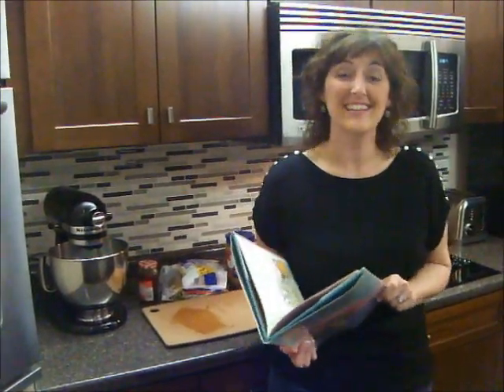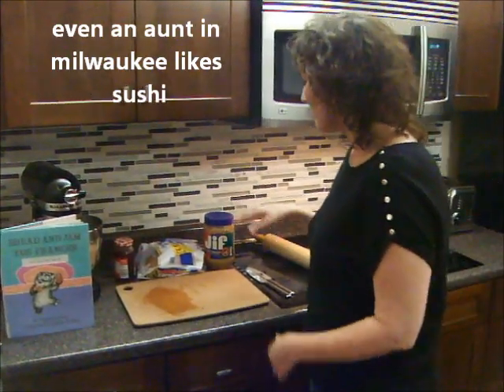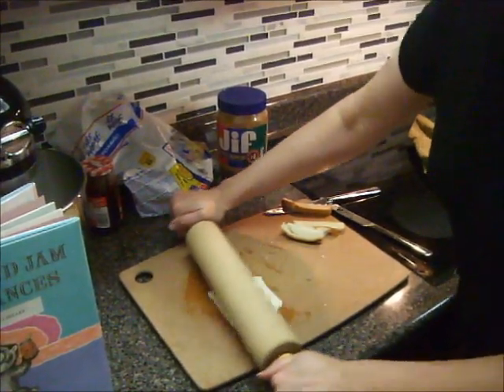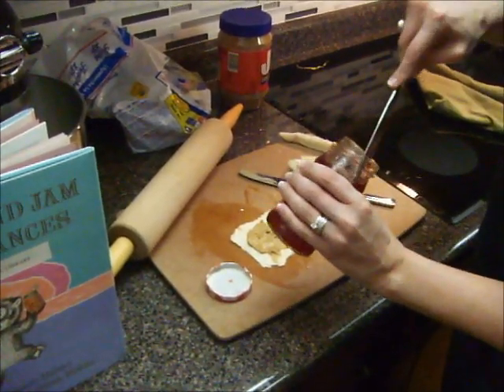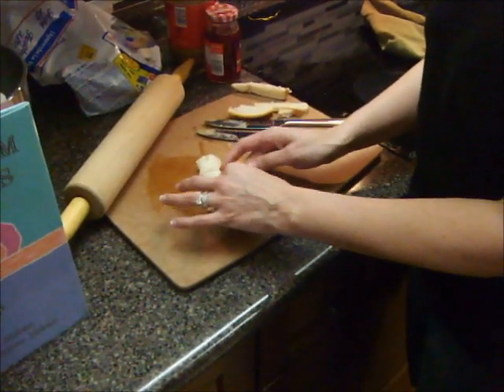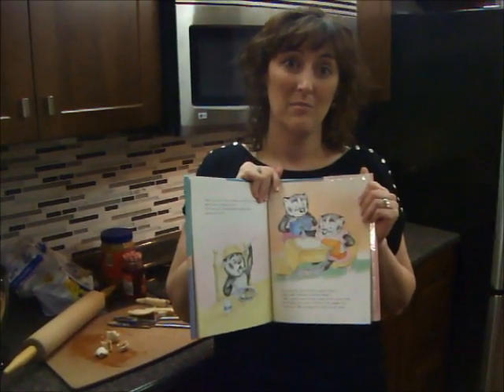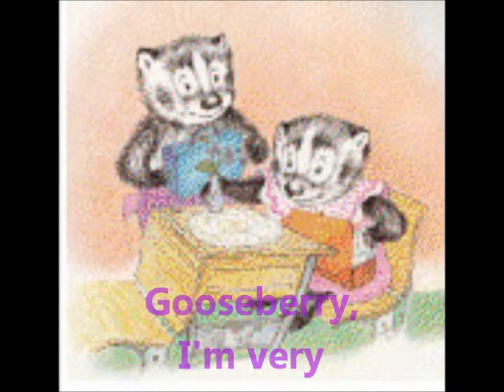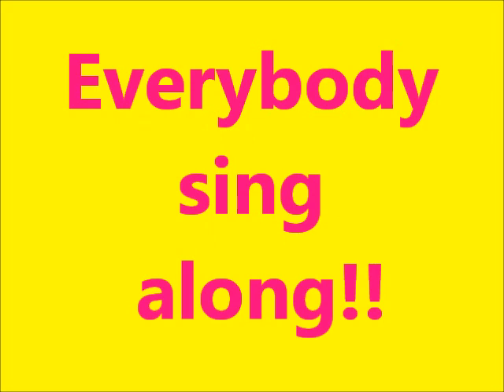P B & J Sushi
You'll Need:

Bread
Peanut Butter
Jelly
Rolling Pin
Butter Knife

Start by cutting the crusts off your bread.
Spread peanut butter on bread.
Next, spread jelly on top of peanut butter.
Start at one end of the bread and roll up into a tube.
Use your butter knife to slide the tube into four pieces.
Place your 'sushi' on a plate and enjoy!!

The pictures at the end of the video are from the books Bread and Jam for Frances by Russell Hoban and illustrated by Lillian Hoban.